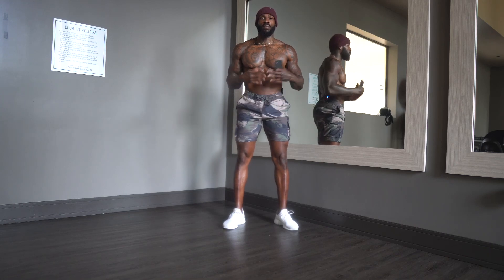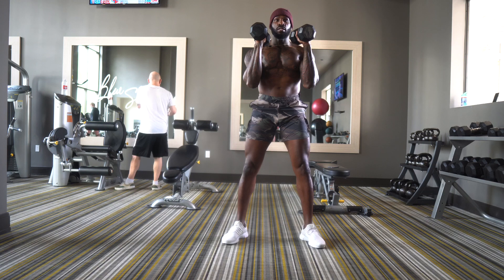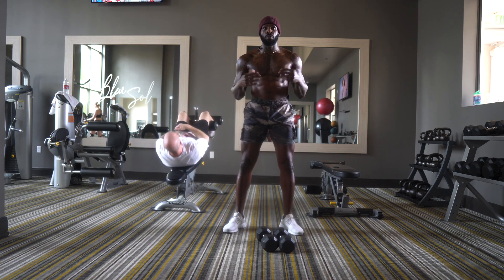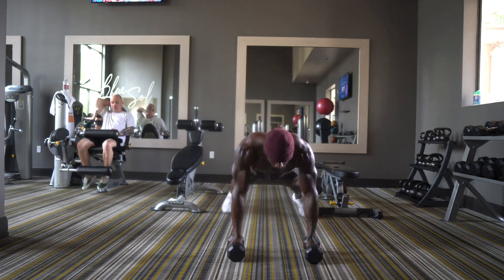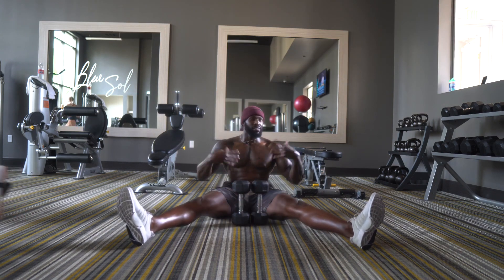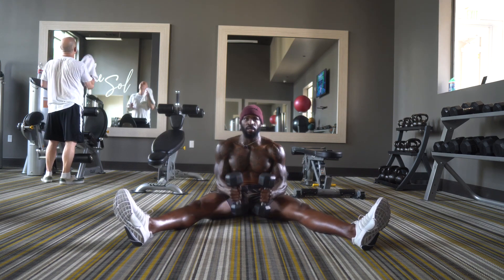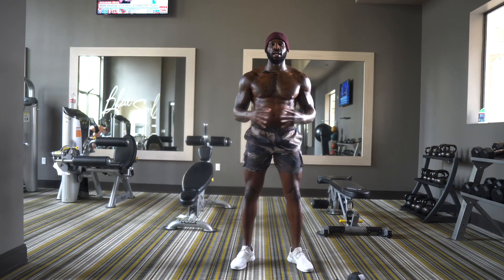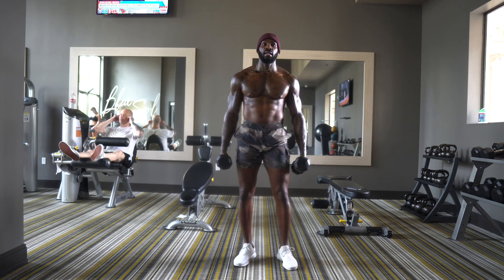THE 5 BEST DUMBBELL EXERCISES FOR FAT LOSS | Devin George